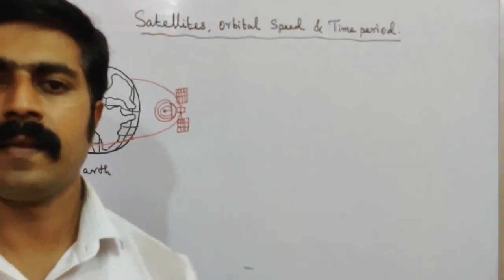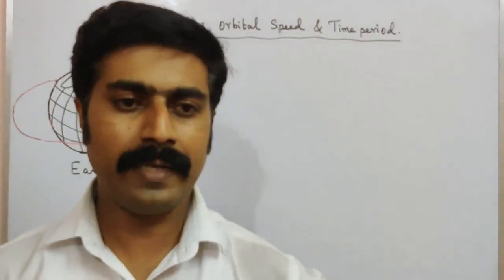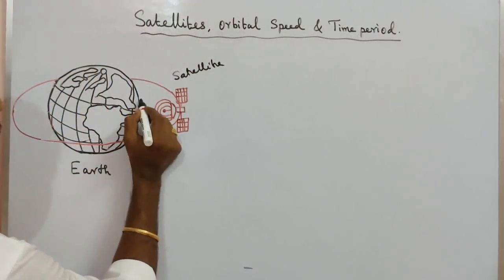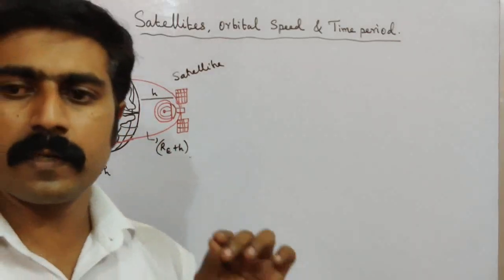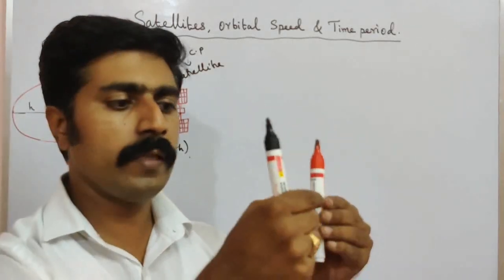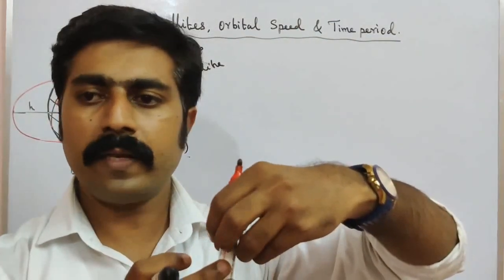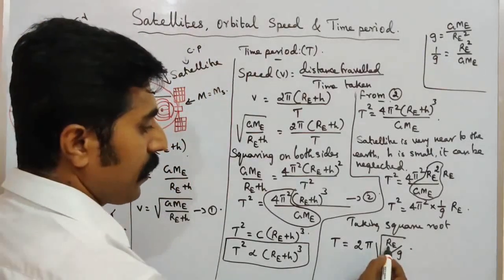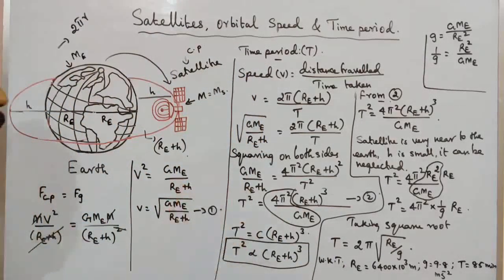Satellites, orbital speed and Time period || Ln 6 || STD11 || Tamil